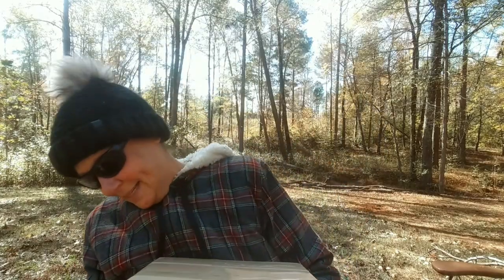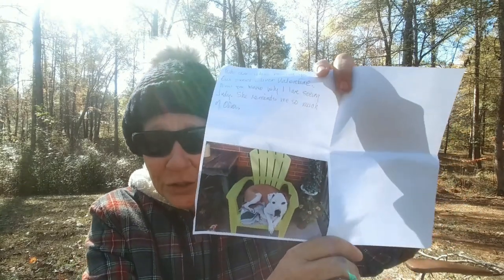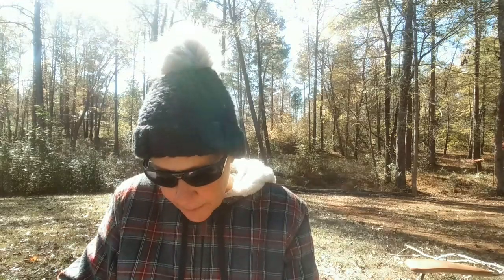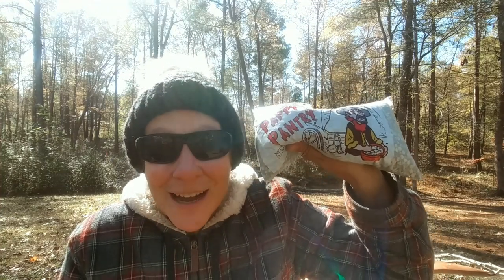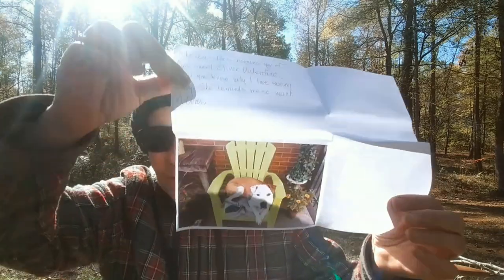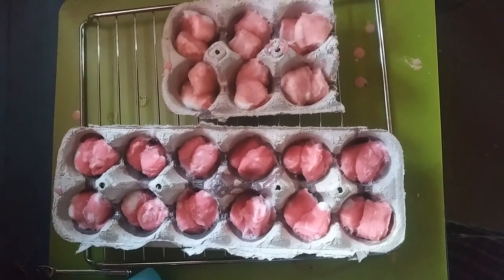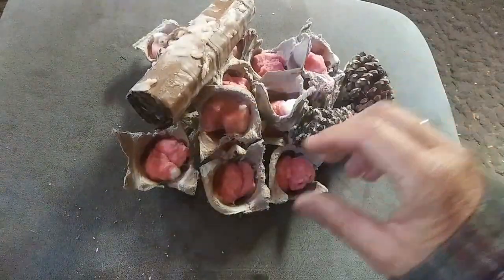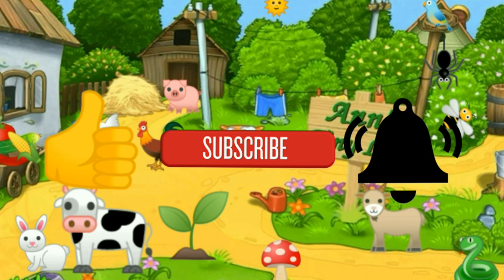DIY Fire Starters for Off Grid, Camping, Survival - Ann's Tiny Life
Fire starter tutorial begins at 10:36

I show you how I make homemade fire starters. I also open up a big heavy prezzie!